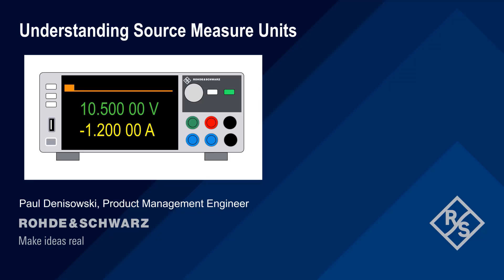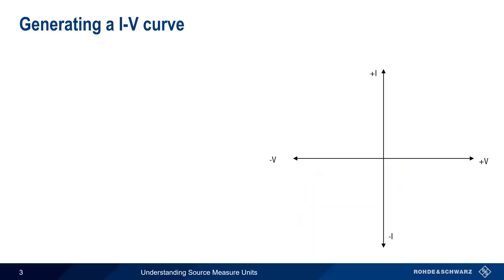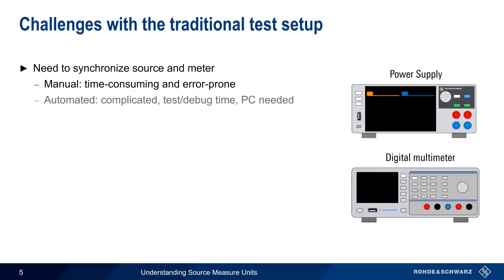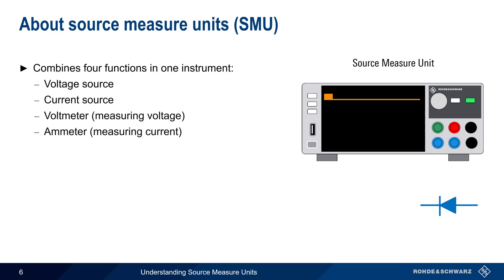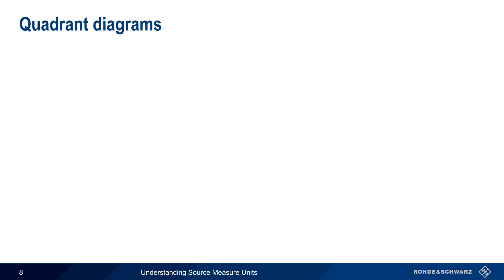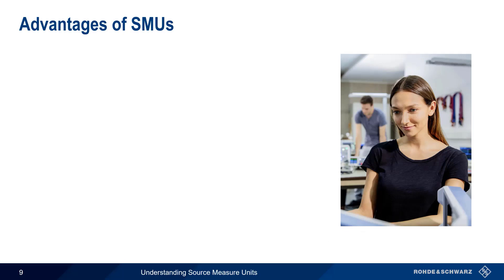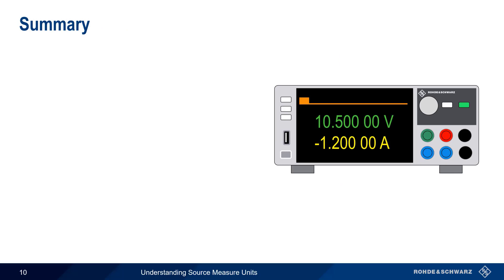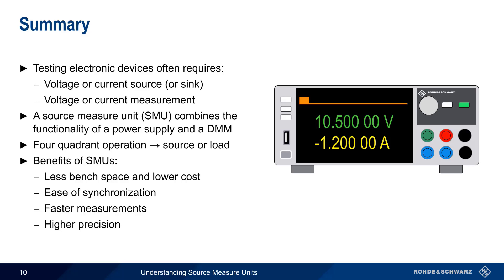Understanding Source Measure Units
This video provides an introduction to source measure units and the advantages that SMUs provide over traditional power supplies and digital multimeters.

Timeline:
00:00 Introduction
00:17 Characterizing a diode
01:06 Generating an I-V curve
01:40 Traditional test setup – separate instruments
01:54 Challenges with the traditional test setup
02:48 About source measure units (SMU)
03:21 Battery testing
04:05 Quadrant diagrams
05:12 Advantages of SMUs
06:12 Summary